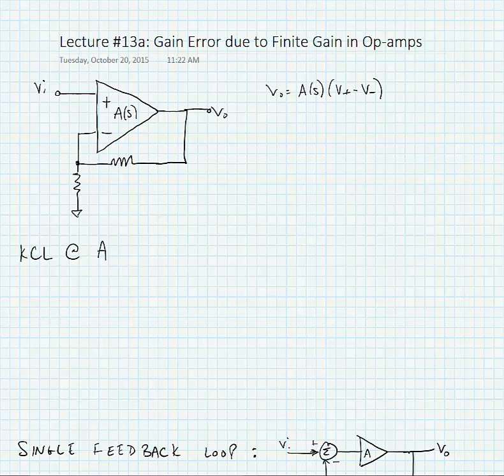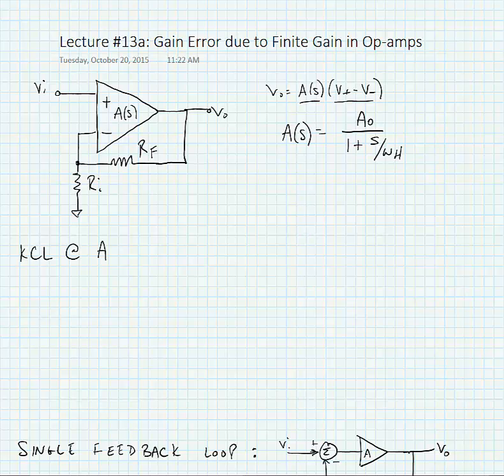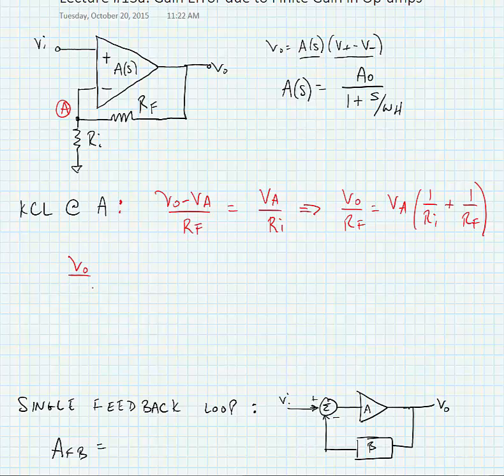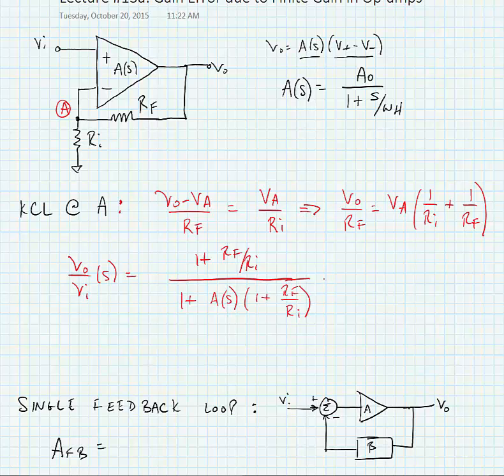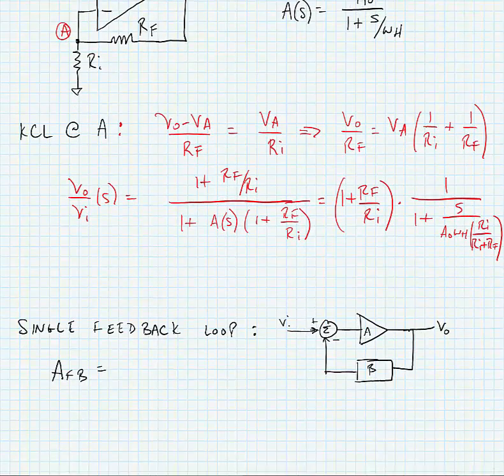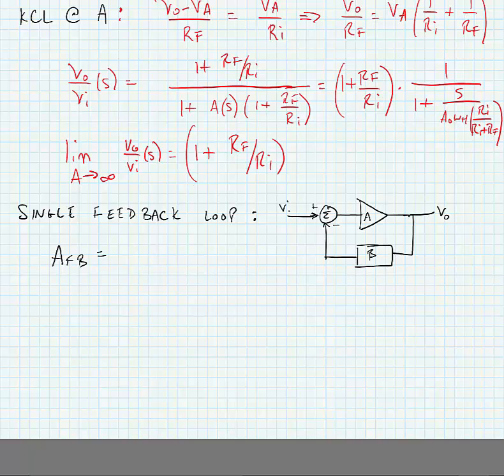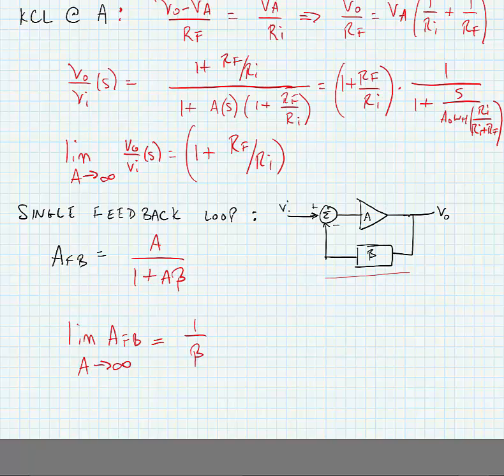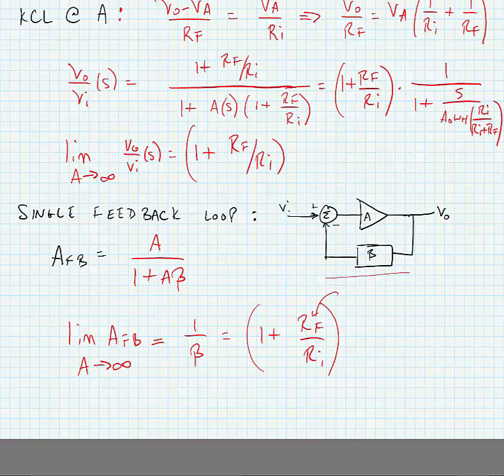ECE 3110 - Lecture 13a: Gain Error due to Finite Op-amp Gain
Finding the effects of op-amps with finite gain and finite bandwidth.